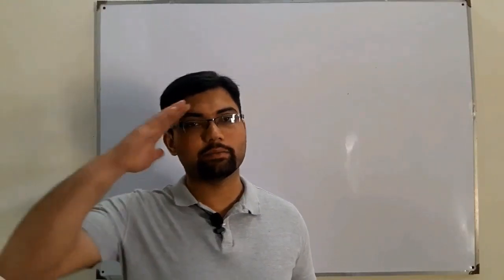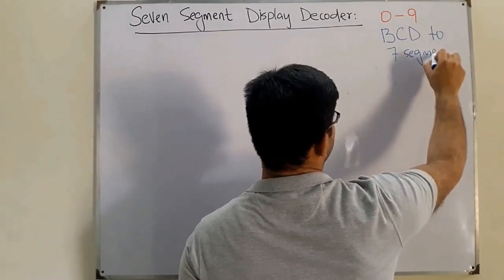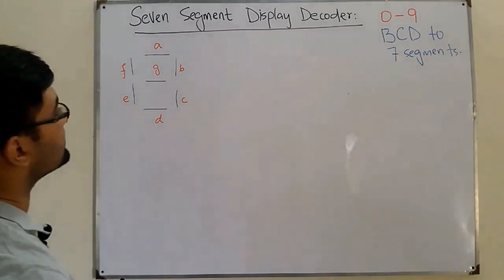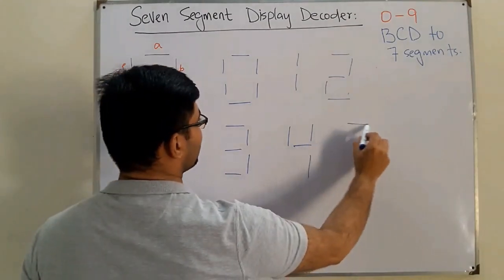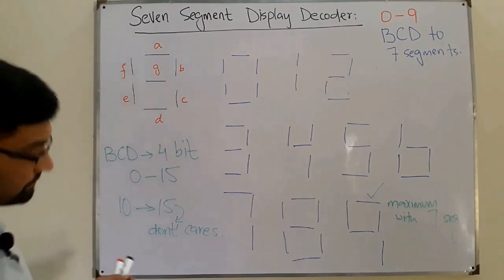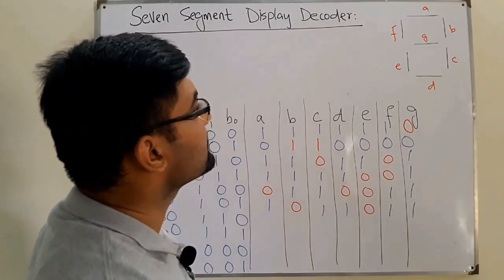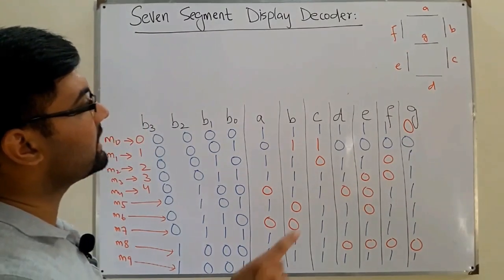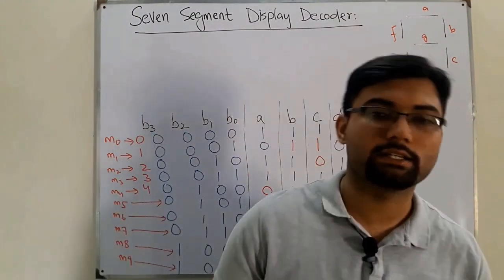Seven Segment Display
Lecture 40(a)